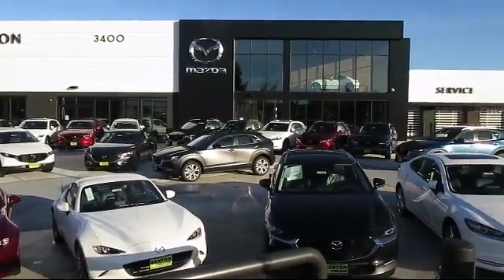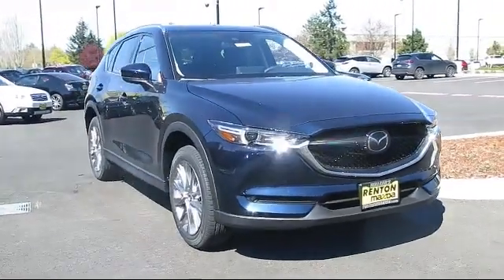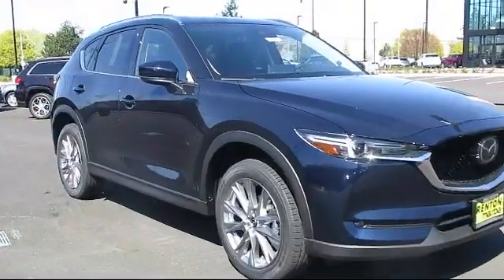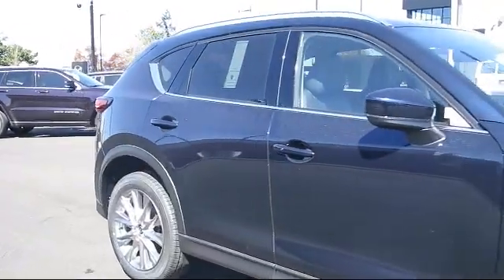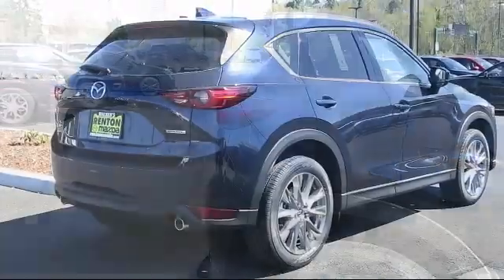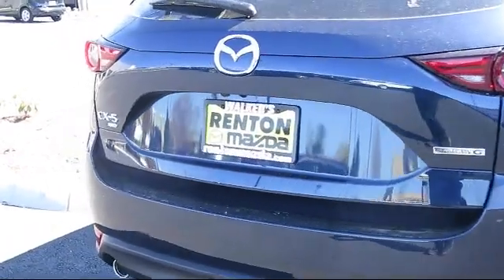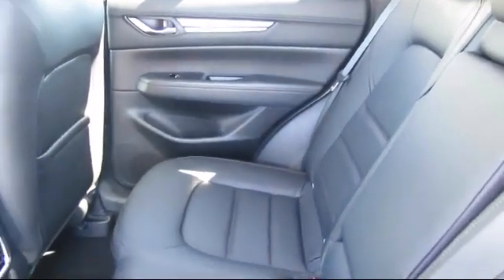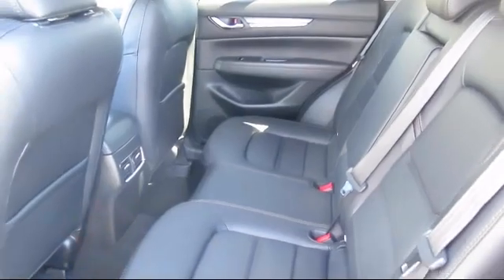2021 Mazda CX-5 Grand Touring Seattle Bellevue Renton Kent Auburn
2021 Mazda CX-5 Grand Touring Stock Number: NM4875 Vin:JM3KFBDM3M0389150.

720 Rainier Ave S.